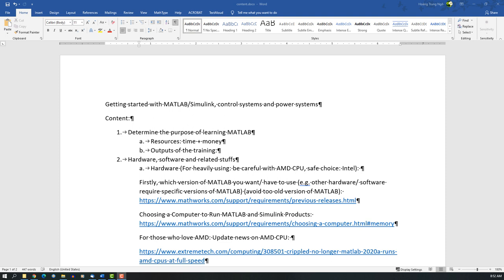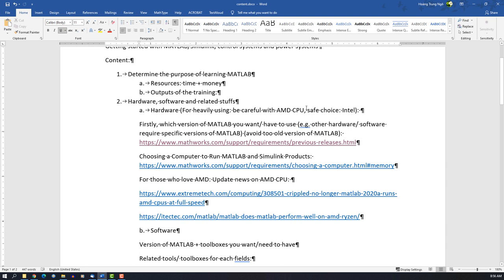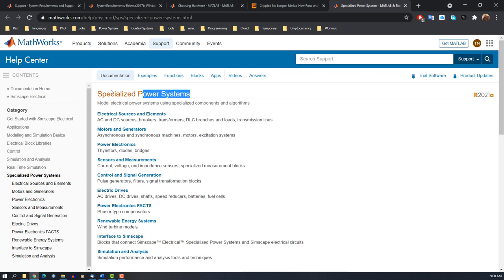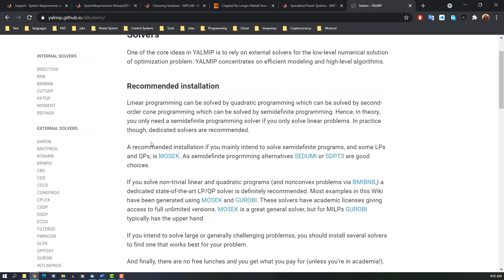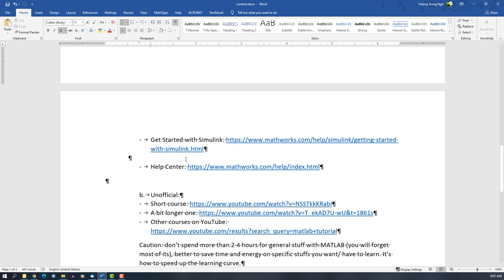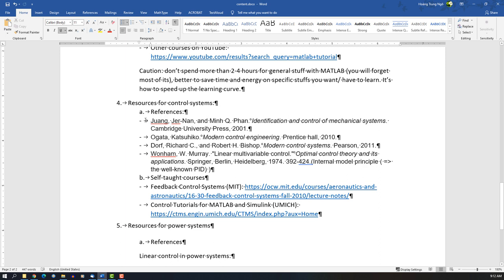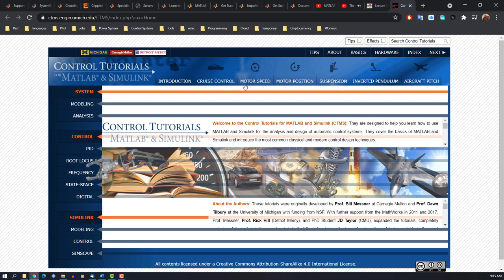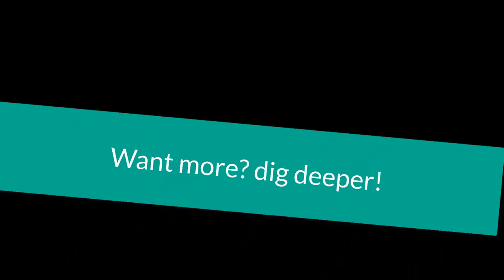1. Getting started with MATLAB/Simulink, control systems and power systems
This is the basic things for beginner who want to learn about MATLAB/Simulink, control systems and power systems. Let me know if you want something else for the basic stuff like this one.

Content:
00:15 1. Determine the purpose of learning MATLAB
01:14 2. Hardware, software and related stuffs
01:27 a. Hardware
06:10 b. Software
10:22 3. Resources for self and fast MATLAB/Simulink learning
10:24 a. Official document from MATLAB
16:20 b. Unofficial courses
19:04 4. Resources for control systems
19:10 a. References
20:10 b. Self-taught courses
23:15 5. Resources for power systems
23:20 a. References
23:30 Linear control in power systems
24:21 Power electronics (power converters)